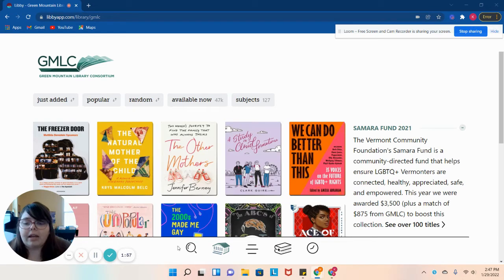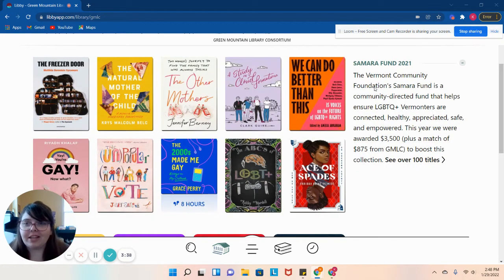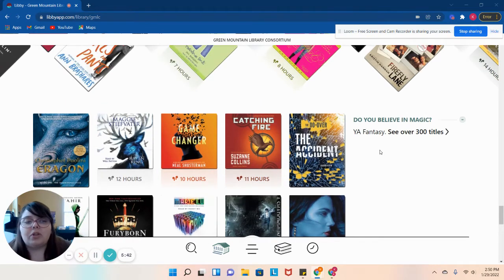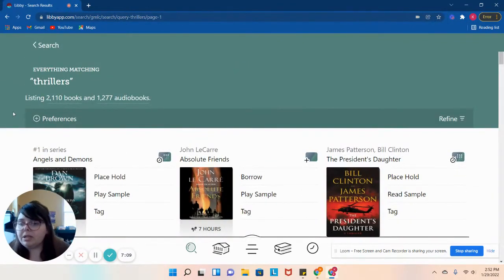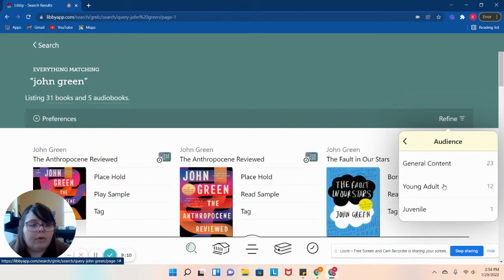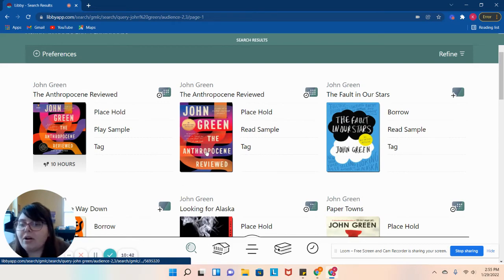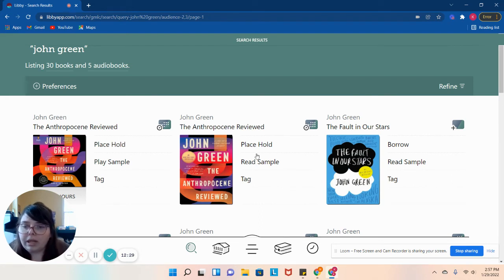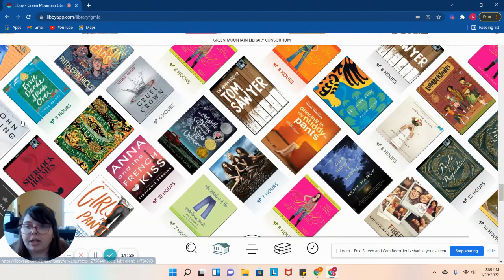Libby Tutorial (Part 2): Browsing the Collection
Now that we've activated our accounts on Libby, it's time to start browsing the collection!

In this video, you discover all the the Libby home page has to offer as well as using the search function and filters to help find your next read.